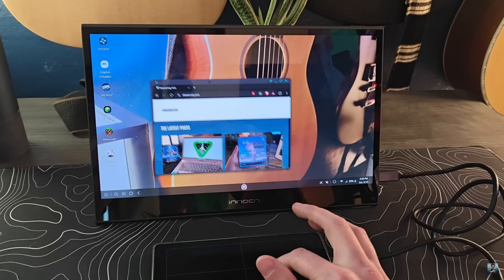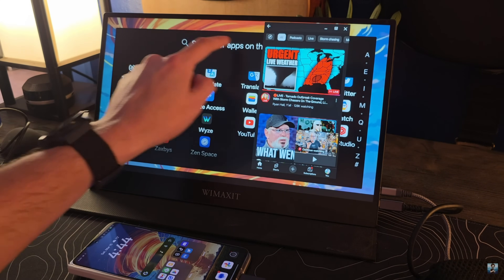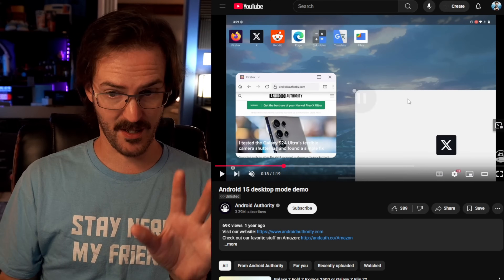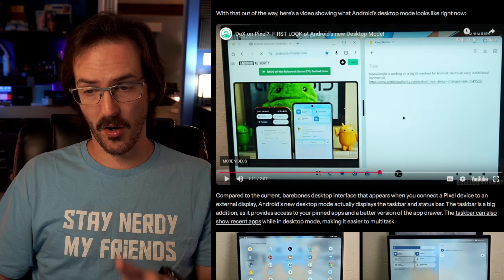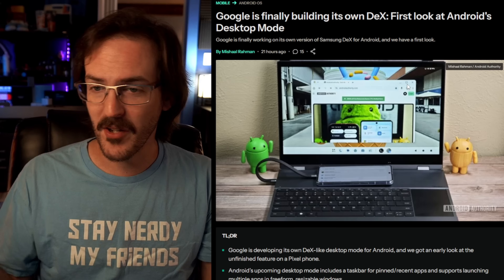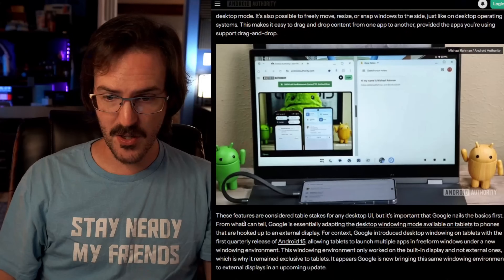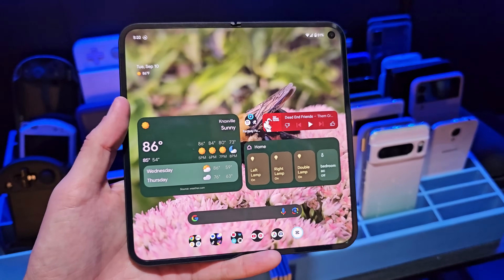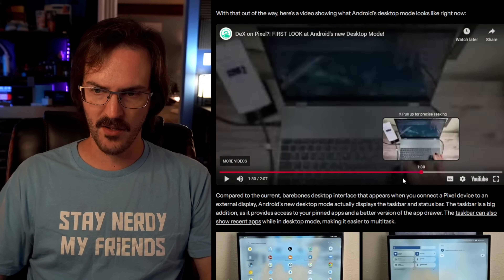Dex Competitor At Last? Google's NEW Android Desktop Mode is Coming!